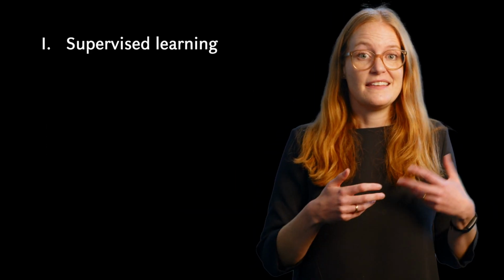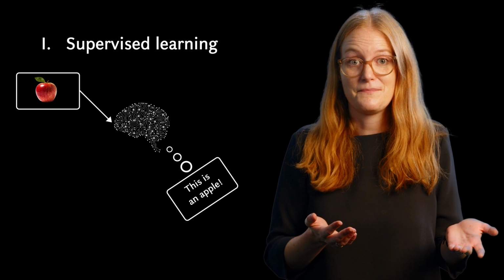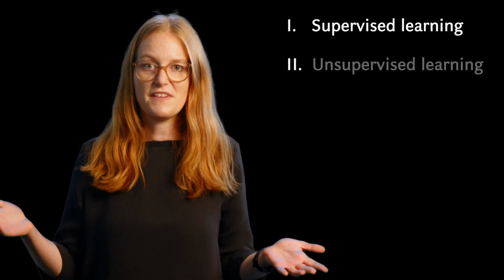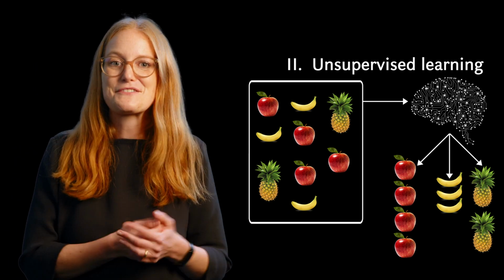Data Science - Modeling